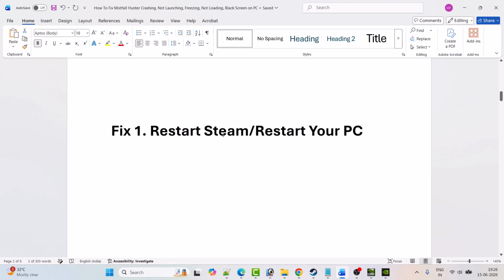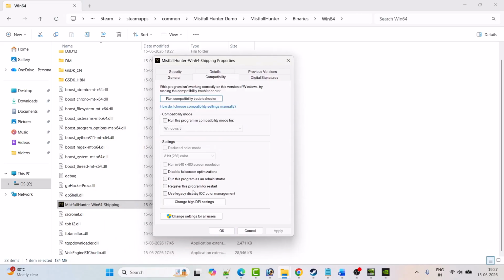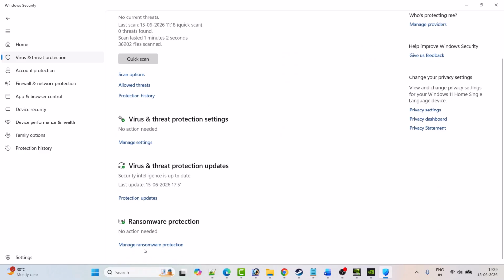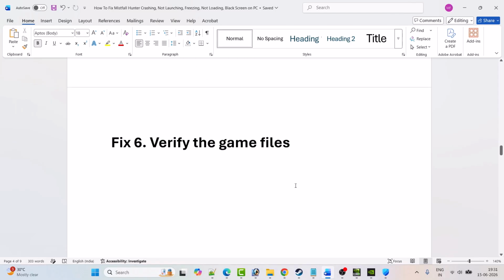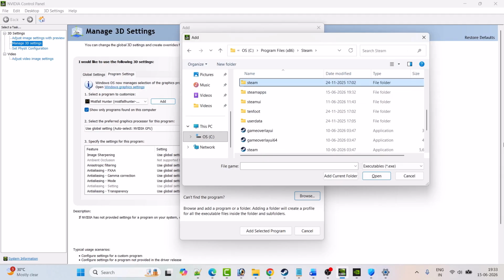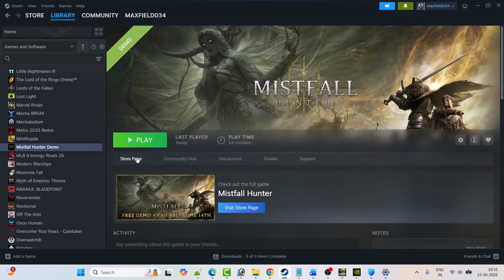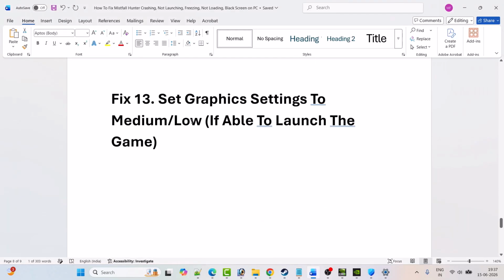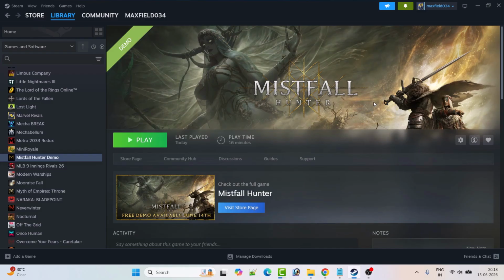Fix Mistfall Hunter Not Loading/Stuck on Loading Screen/Black Screen Issue on PC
How To Fix Mistfall Hunter Not Loading on PC. Fix Mistfall Hunter Stuck on Loading Screen. Fix Mistfall Hunter Black Screen Issue on PC. How To Fix Mistfall Hunter Stuck on Infinite Loading Screen on PC. How To Fix Mistfall Hunter Stuck on Black Screen on PC.